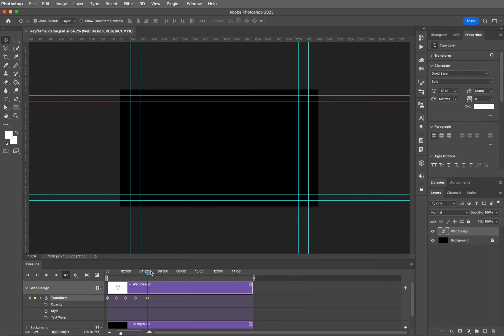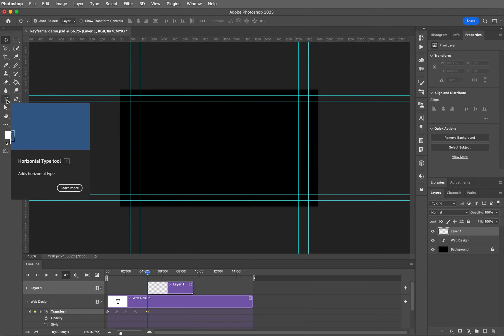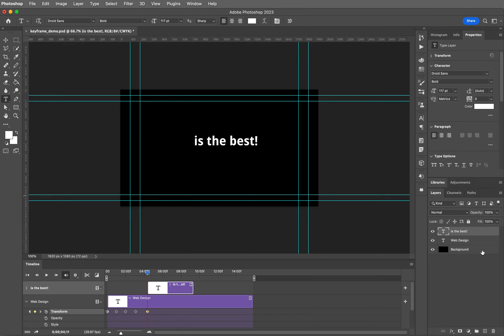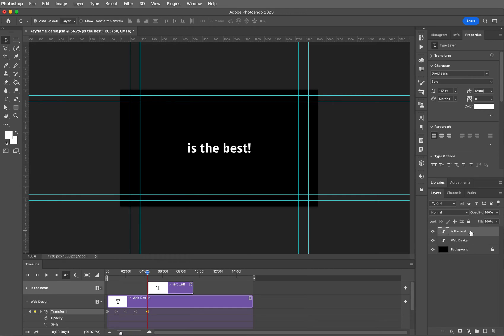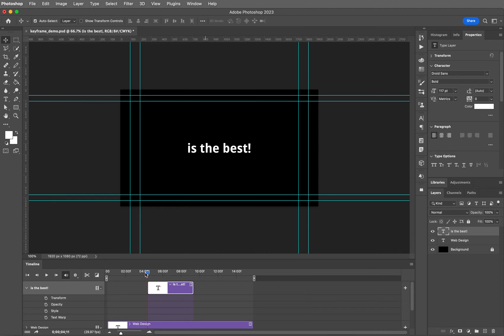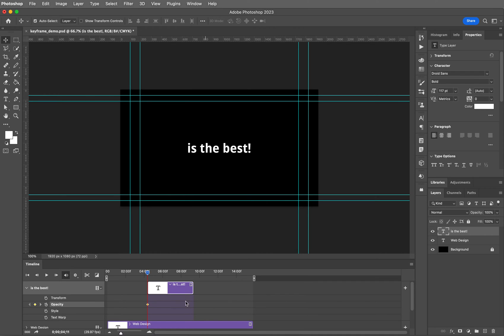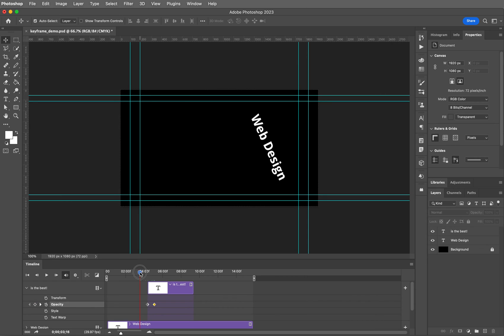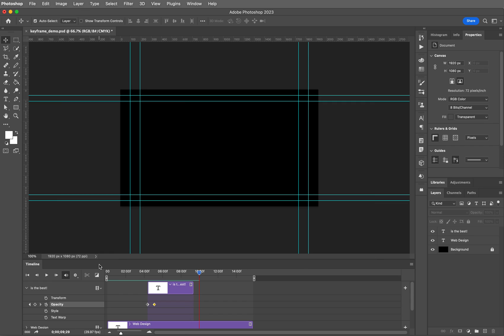Photoshop Video Timeline 07: Setting Opacity